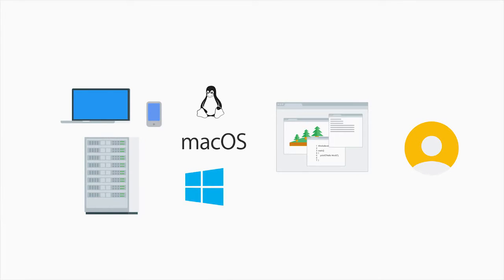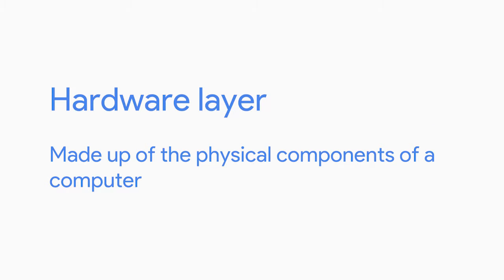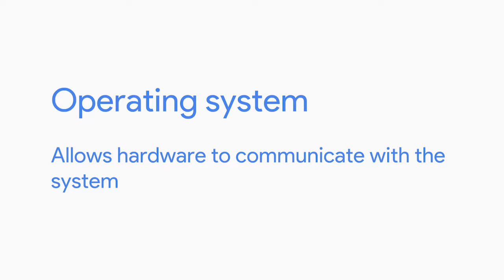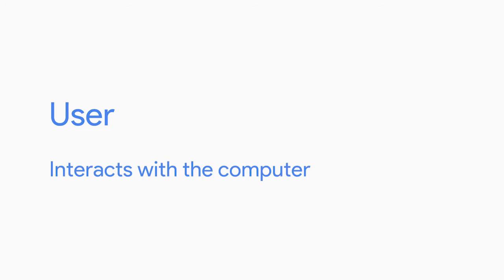Computer Architecture Overview lecture#13 | Part#1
Computer Architecture Overview